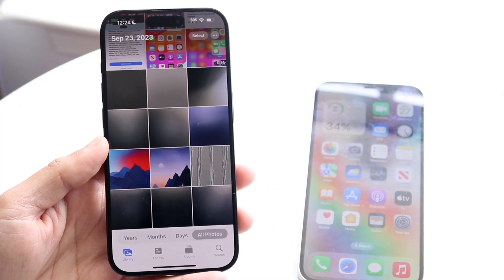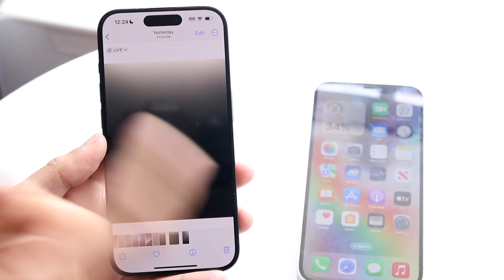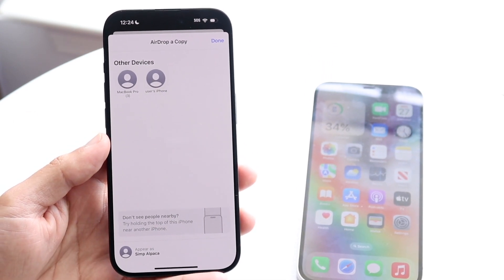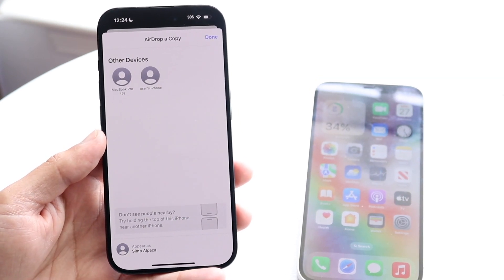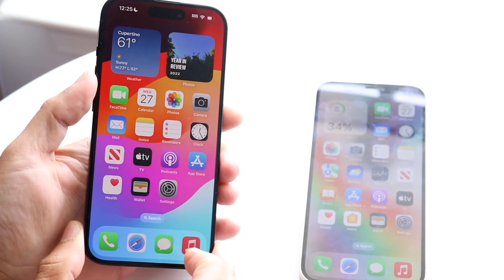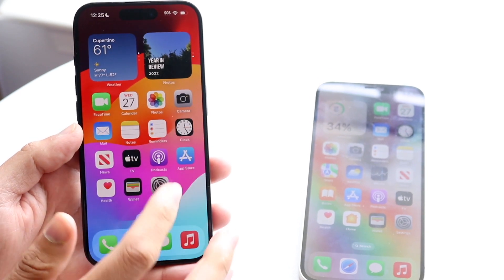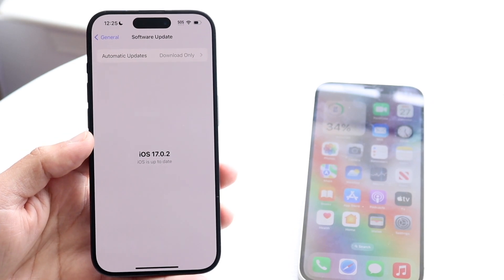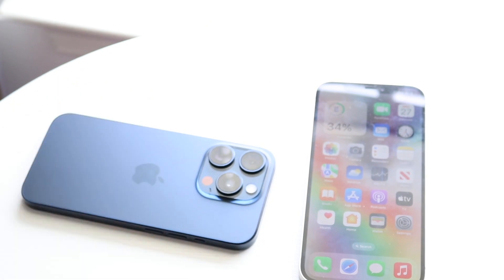How To FIX Airdrop Transfer Slow! (2023)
Here is exactly How To FIX Airdrop Transfer Slow! (2023)